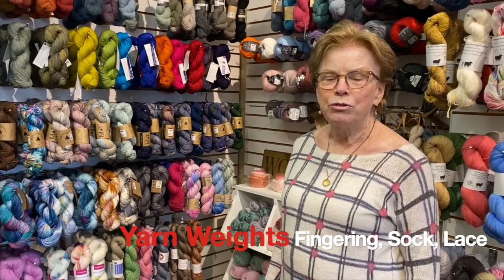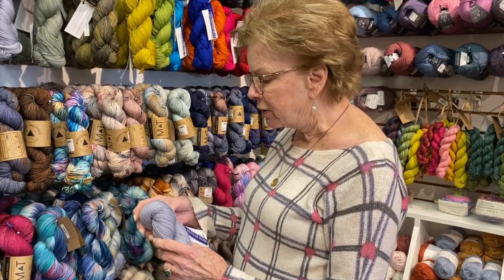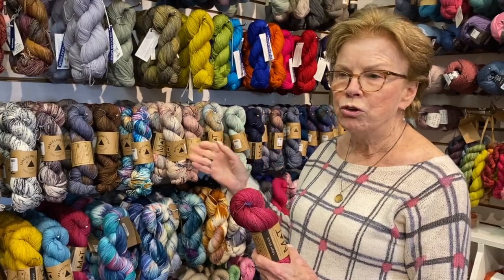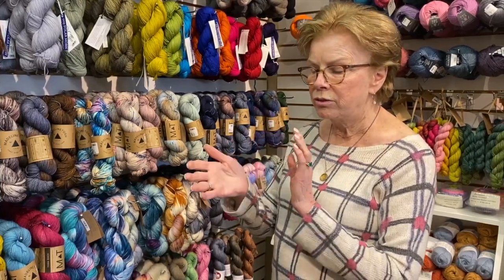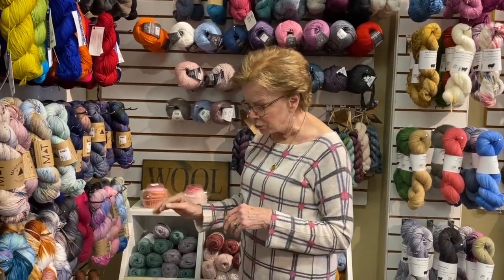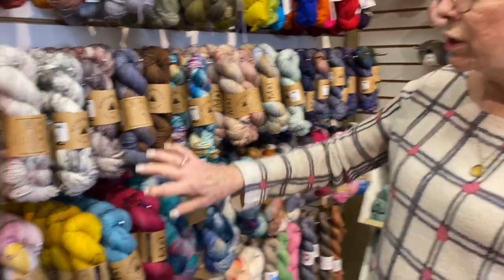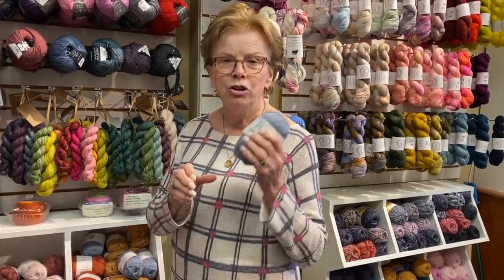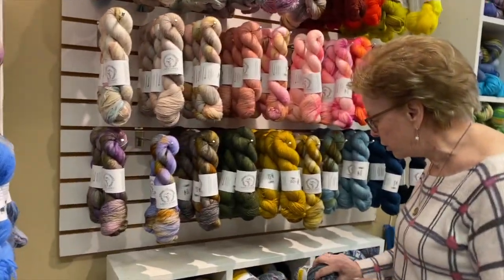Fingering, Sock + Lace Yarn Weights.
When is a fingering yarn a sock yarn? Let's unwind the difference.